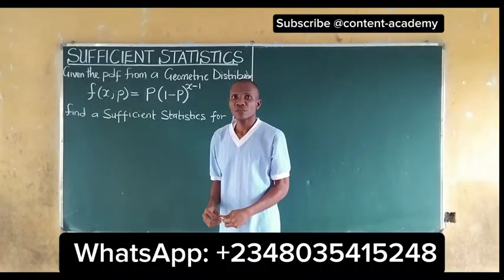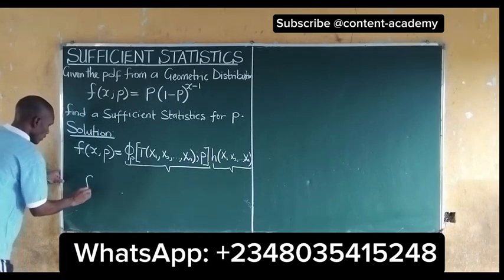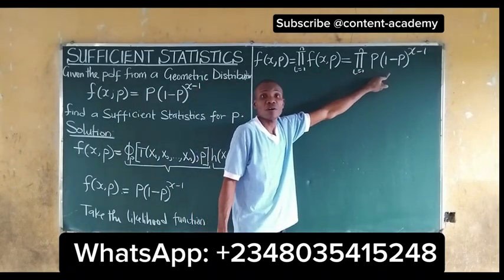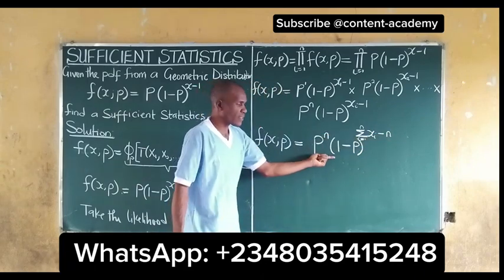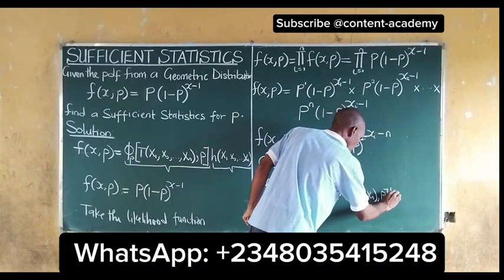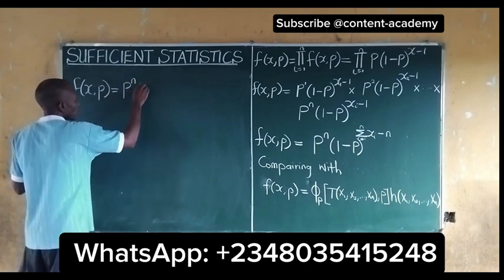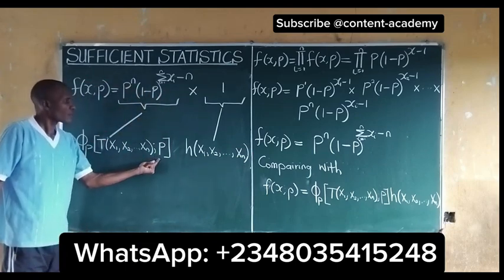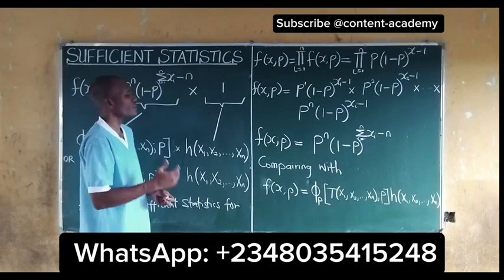Sufficient Statistics for Geometric Distribution | Easy Explanation with Examples!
This video detail how to find Sufficient Statistics for the Geometric Distribution. In this video, you'll find how to derive the Sufficient Statistic for the parameter p in the Geometric Distribution. You'll also learn, step-by-step application of the factorization theorem on the Geometric Likelihood Function. You'll also see a Real-world intuition and solved example on
sufficient statistics for the geometric distribution with application of the factorization theorem in Estimating the parameter p in the Geometric Distribution.

Whether you're studying for exams, diving into data science, or just brushing up on finding Sufficient Statistics for Geometric Distribution and applying Factorization Theorem, this video breaks it all down in a clear and intuitive way.